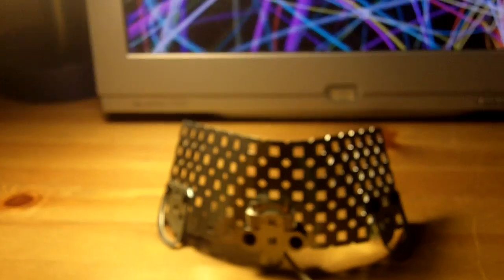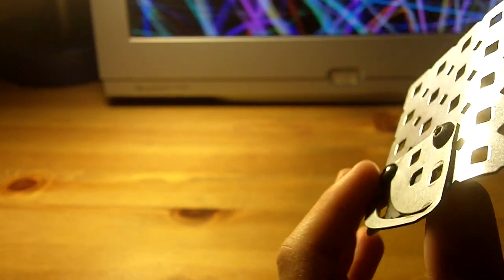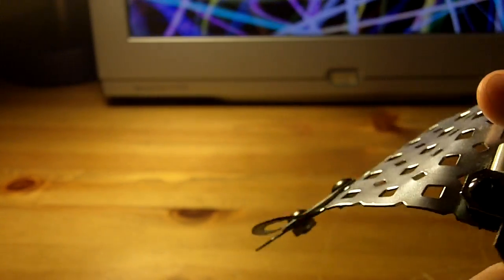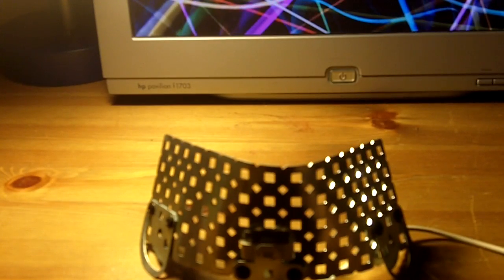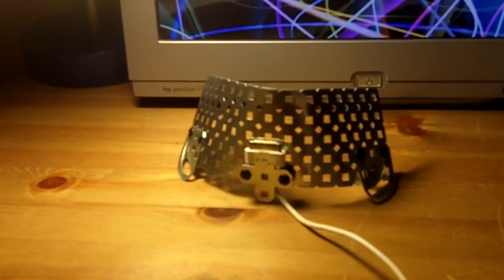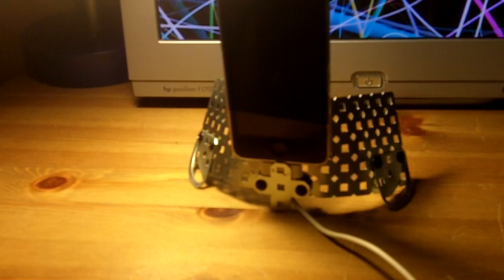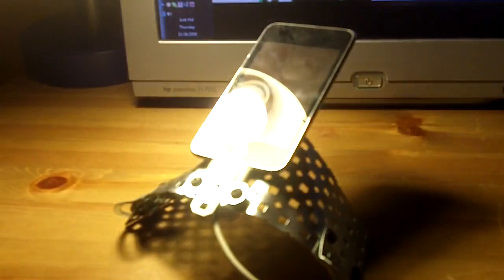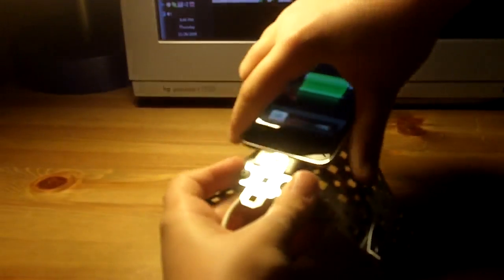Custom Homade Vex iPod Dock!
This is an iPod dock I made completely out of Vex! It's very simple and works very well! You can even make your own!